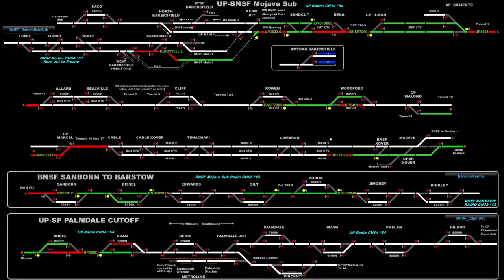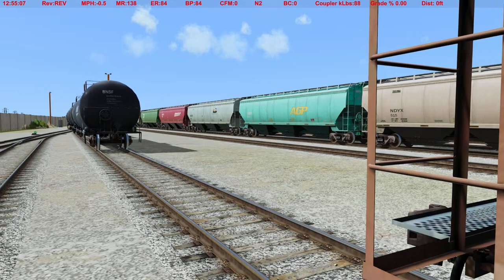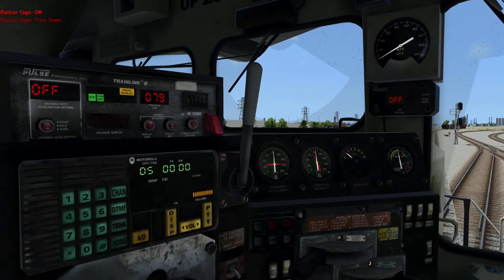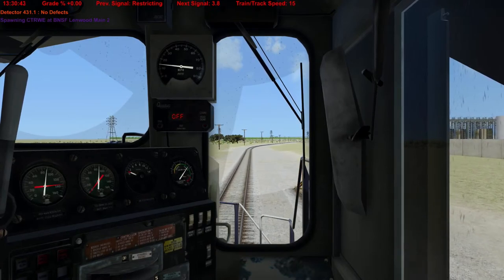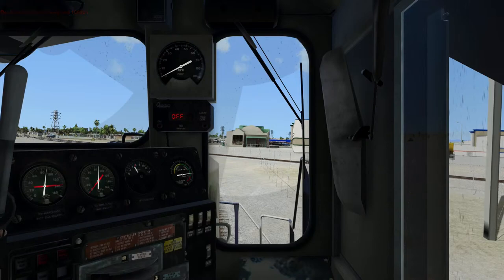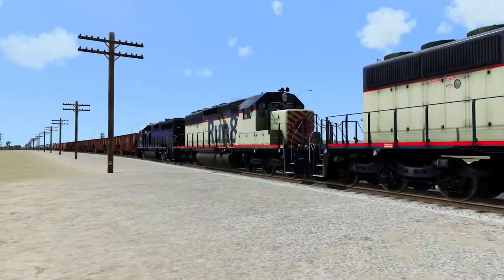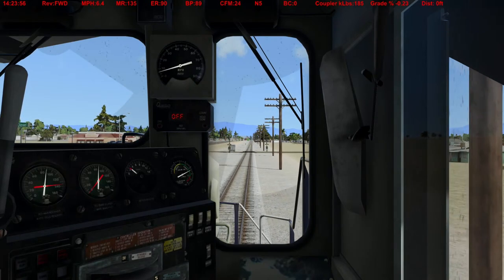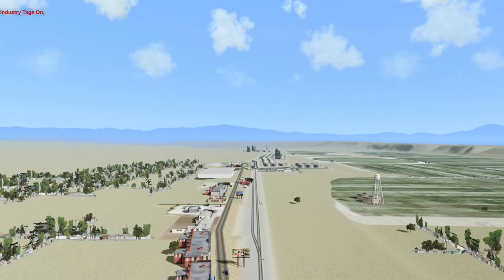Solo Play Working Locals | Run 8 Train Simulator | LS913J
Run 8 is a railroad simulator, a sandbox to do whatever you wish. It features superb physics, deep system simulation, dispatching, working hump yards, and more. To learn more about Run 8 see their

Run 8 v3 includes both the UP and BNSF Mojave Subs (220 miles combined), BNSF Barstow yard, UP Yermo yard, and the BNSF Needles Sub (168 miles). All of these routes have been merged and updated with additional track and new scenery. That's a world over 400 miles long (with yards) which includes two freight crew districts and a long pool district!

The UP/BNSF Mojave Sub routes combined are roughly 220 miles long and includes the world famous "Tehachapi Pass Loop". Ruling grades over the pass roughly range between 2.4 and 2.8 percent. The steep mountainous grades, and countless mountain curves over the Tehachapi Mountain range and the high speed running across the Mojave desert into Barstow present quite a challenge to man and machine, and the route is still considered to be one of the most challenging for railroad crews in North America.

The Southern Pacific railroad originally built the line over the Tehachapi Mountains back in the late 1800s in order to gain access into Los Angeles and the greater southern California area. The mainline makes a climb of nearly 4,000 feet in elevation between Bakersfield which is at 600 feet, and Summit Switch located east of the small town of Tehachapi which is at 4,600 feet. The line then descends down the eastern side of the Tehachapi Mountain range, and into the small high desert community of Mojave.